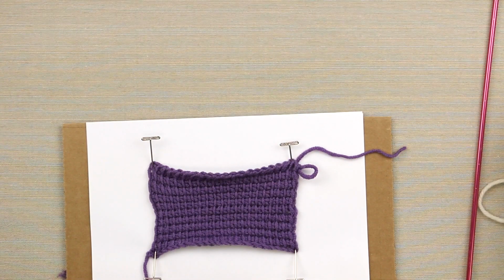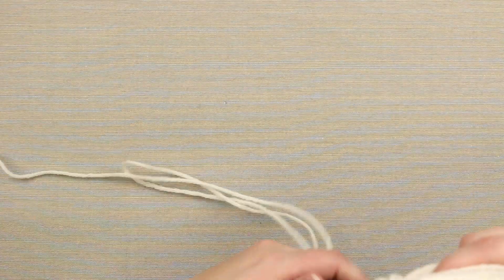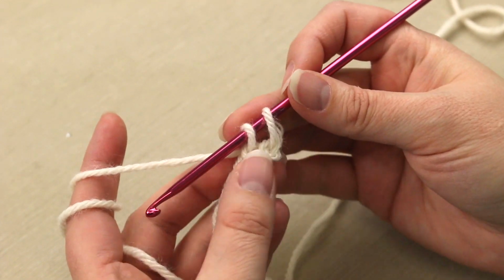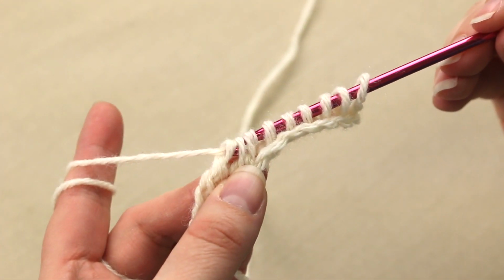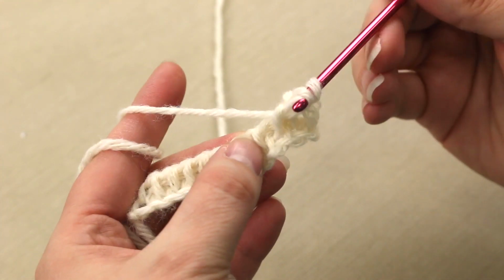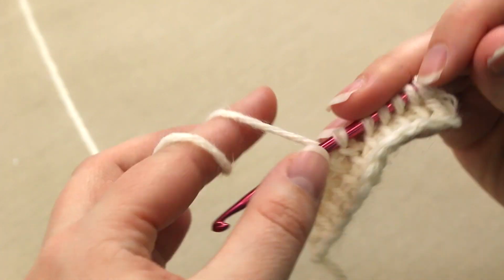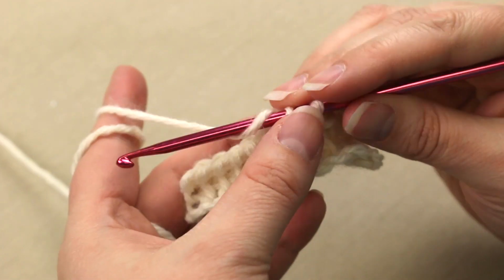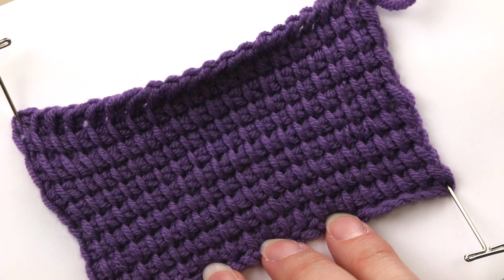Learn the Tunisian Stitch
There is no need to be scared of a Tunisian Stitch! Use the Tunisian crochet stitch for full crochet afghans, crochet throws, and crochet baby blankets.

To clear up any confusion, the Tunisian stitch is often referred to as the afghan stitch. This is especially true for vintage crochet patterns. The afghan crochet stitch is used in vintage crochet patterns and it's great to see this crochet stitch in a new light.